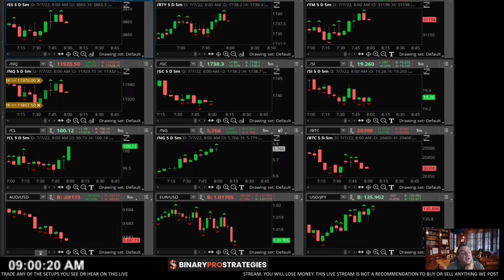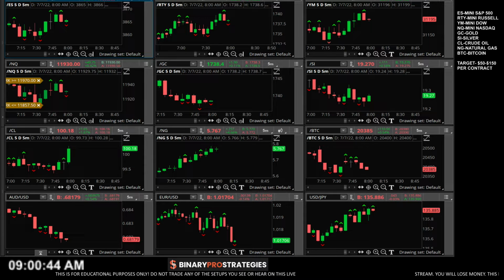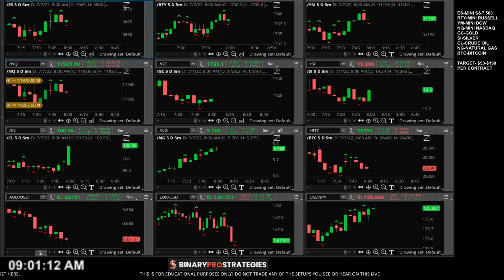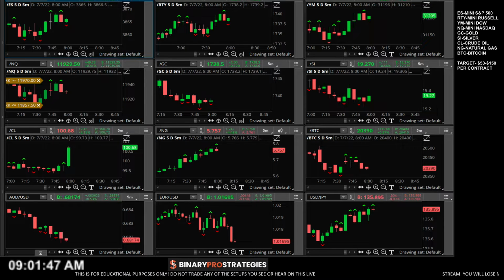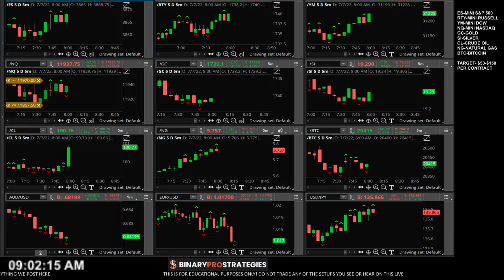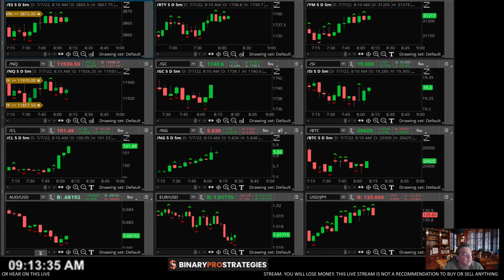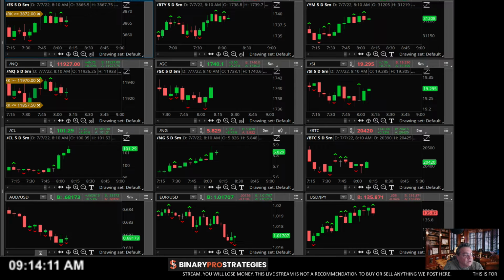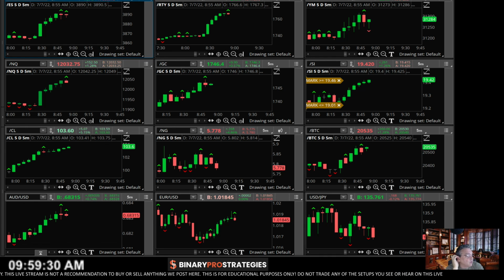Live Morning Show - July 7, 2022